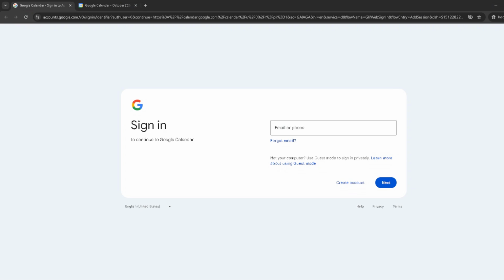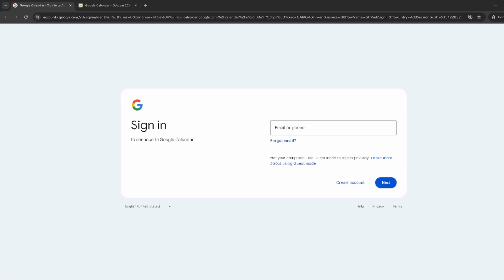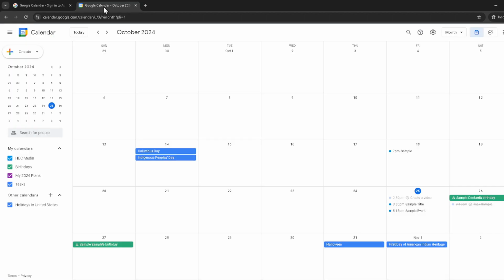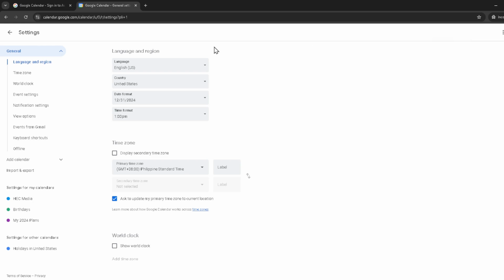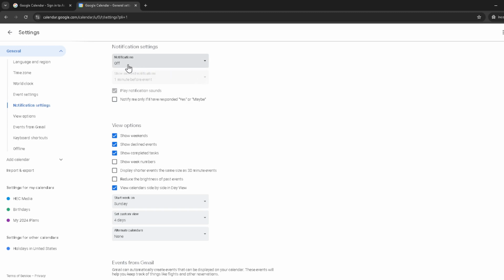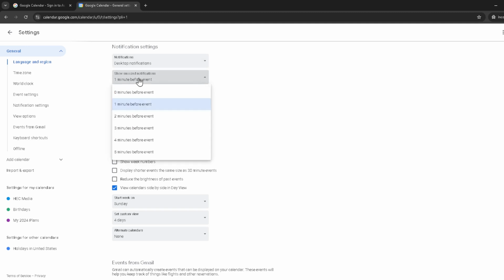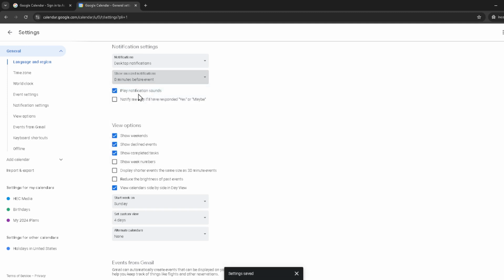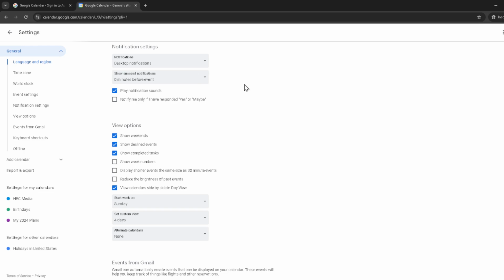How to Snooze Google Calendar Reminders (Full 2024 Guide)